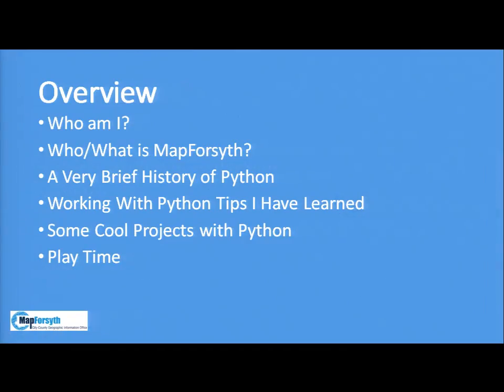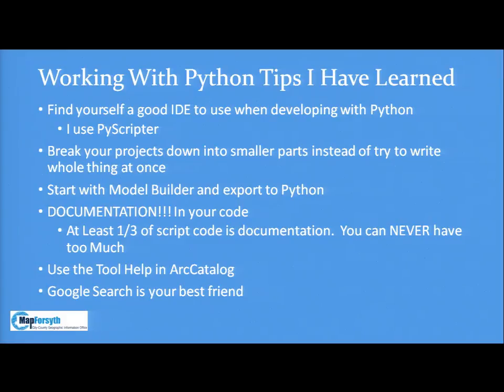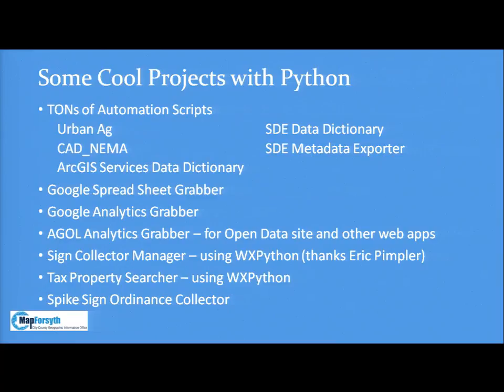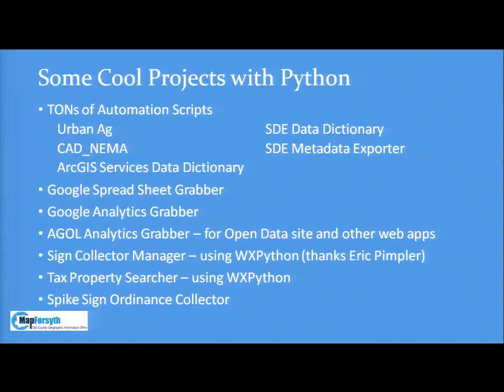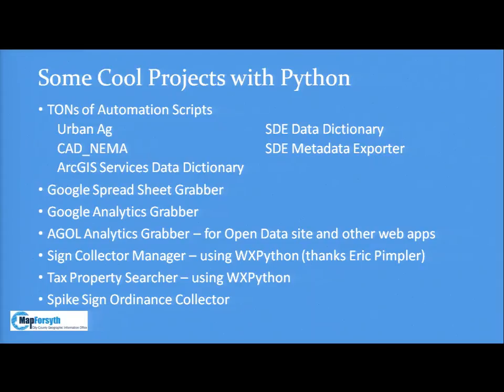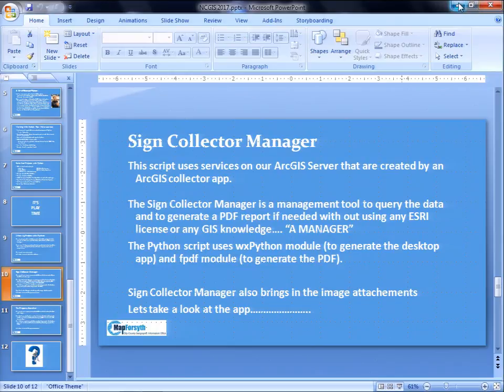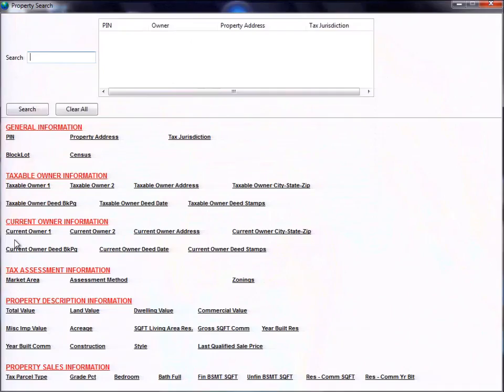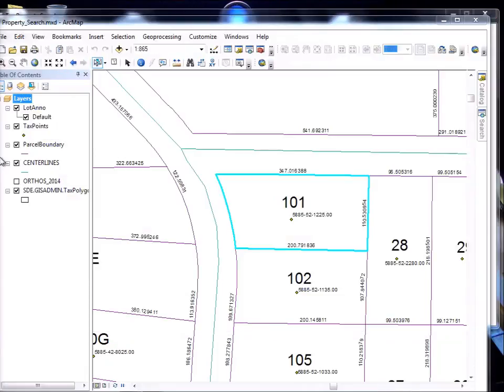Squeezing The Most Out Of Python